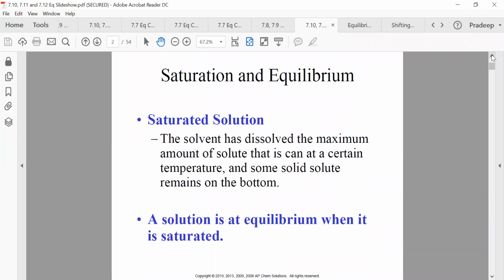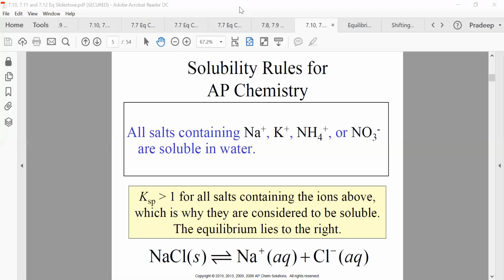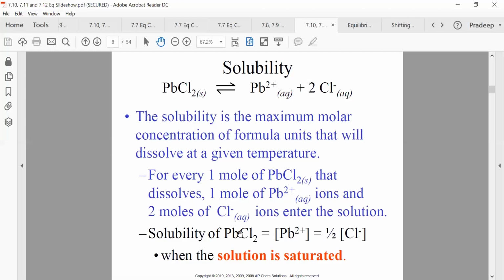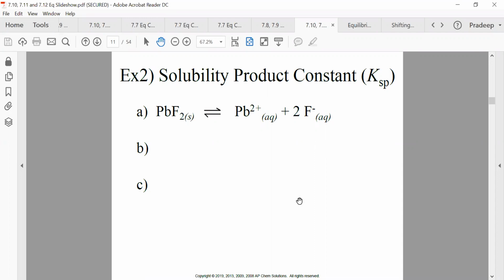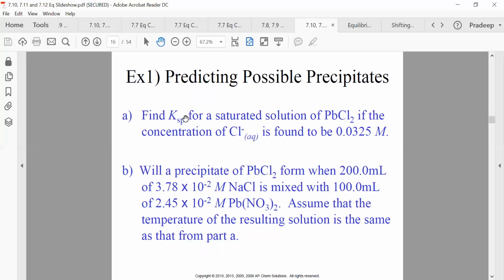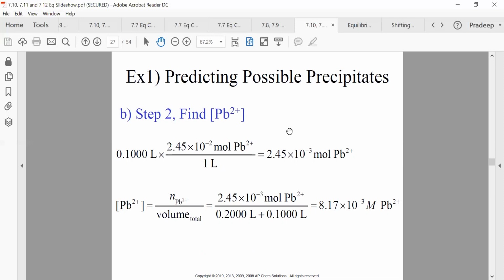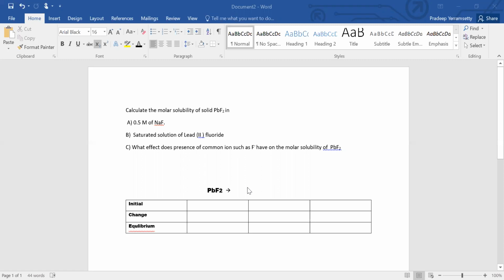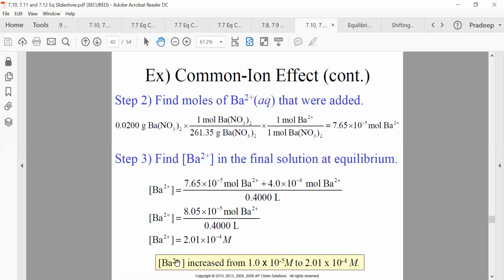Equilibrium 3 25 2020